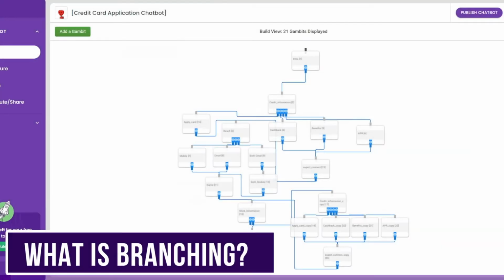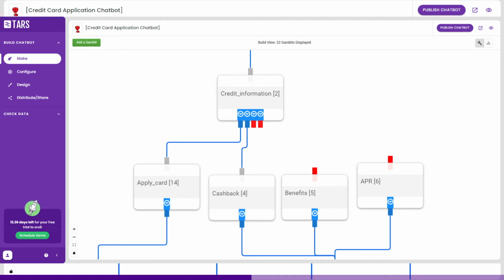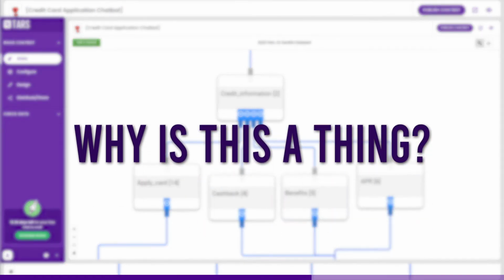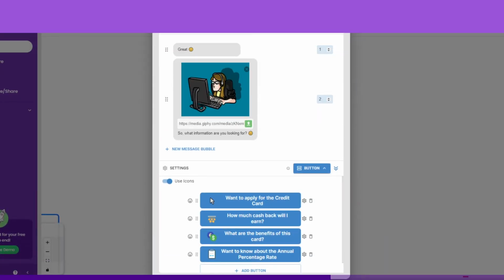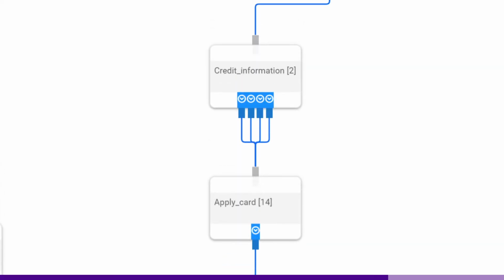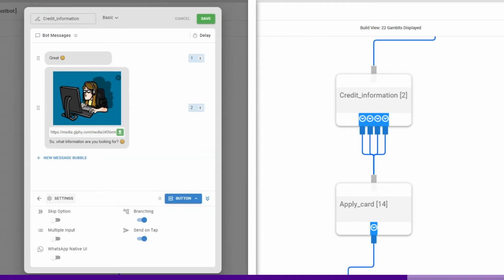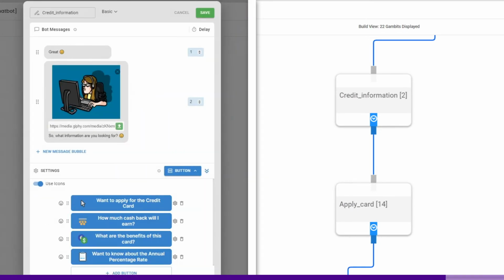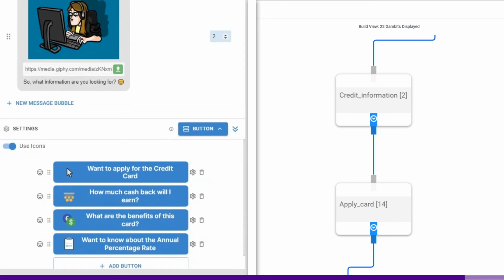What is Branching? | Tars Chatbot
What is Branching in Tars Chatbots and how to use them.

Chatbots are a hot new trend in the world of business. They're great for customer service, but they can also be used to do things like make marketing campaigns more personalized and even facilitate buying decisions.

Articles for more Information about chatbots

Hyper-Optimize Your Chatbots With User Flow Analytics

The Complete Explainer for Tars WhatsApp Engagement Suite

The Ultimate Guide To WhatsApp Marketing For Insurance